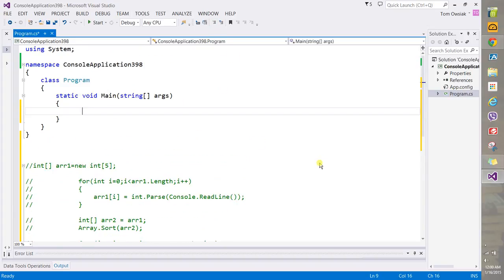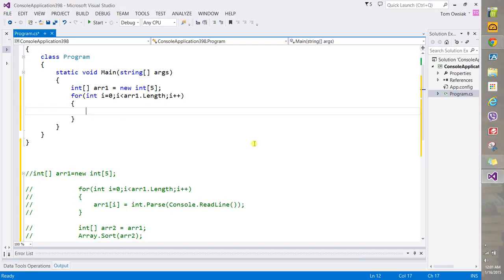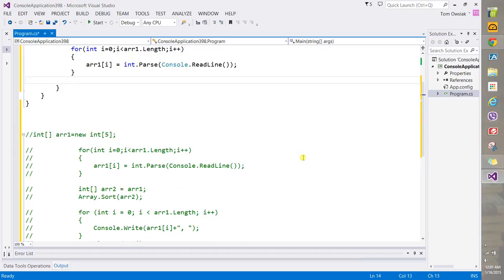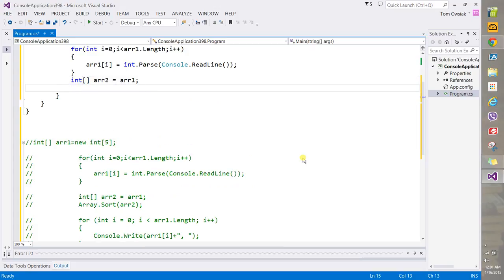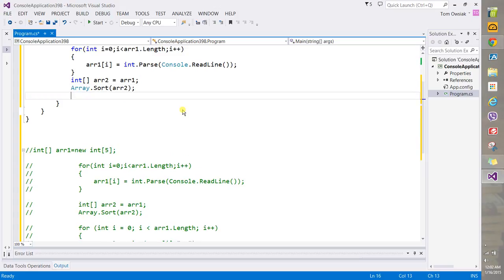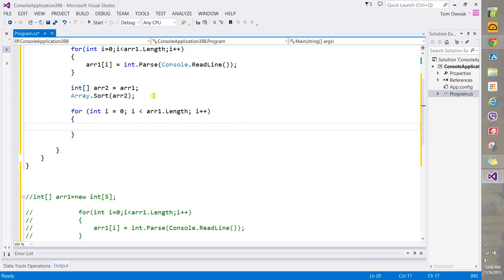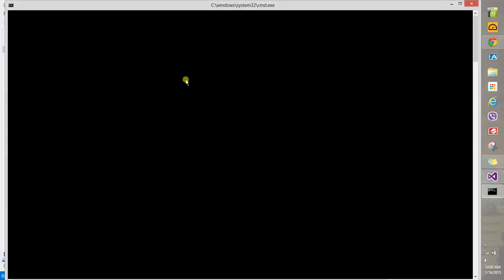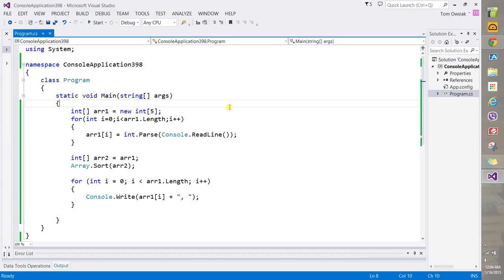003 Reference Type Variable